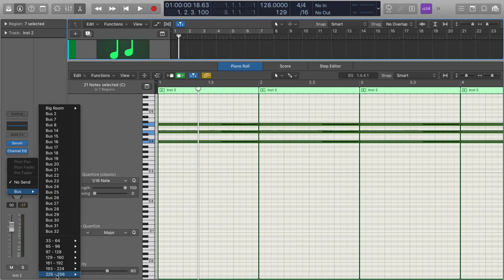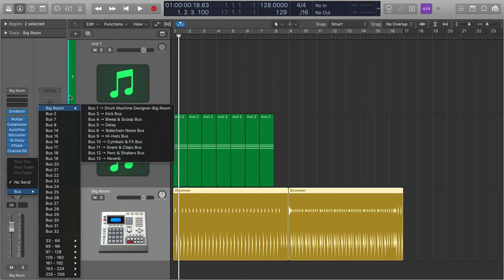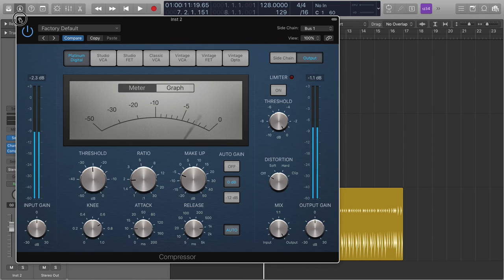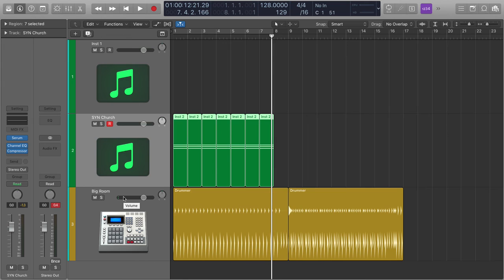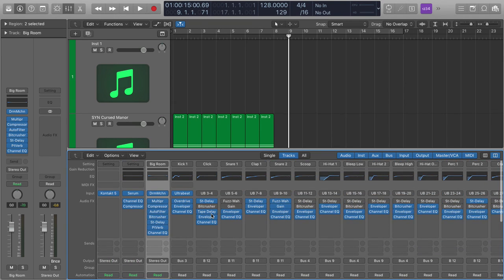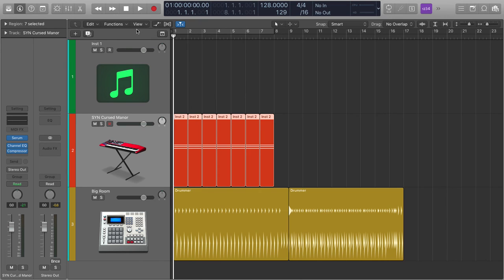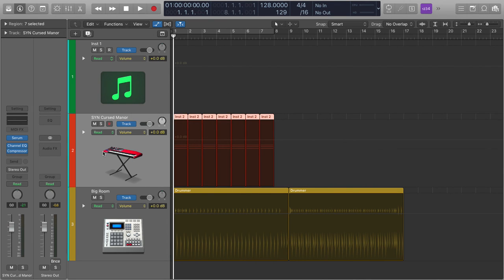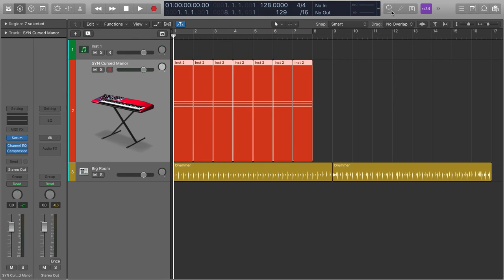LOGIC UPDATE 10.3.0 !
This is just a quick run trough of some of the new features and workflow enhancements in the latest update to the powerhouse DAW!